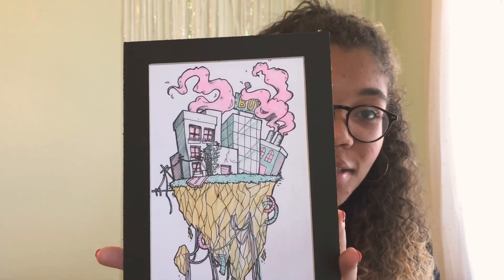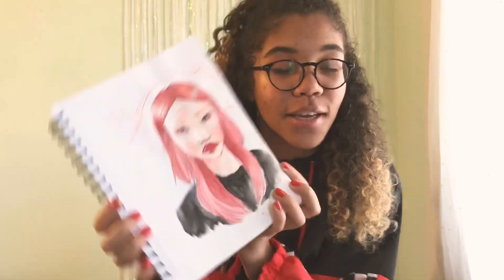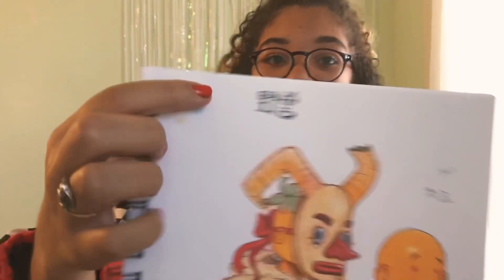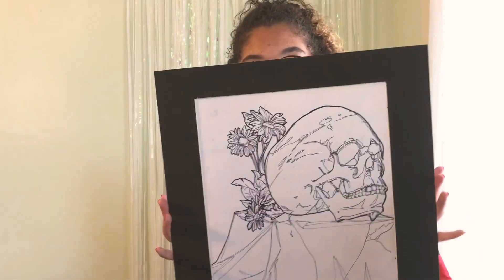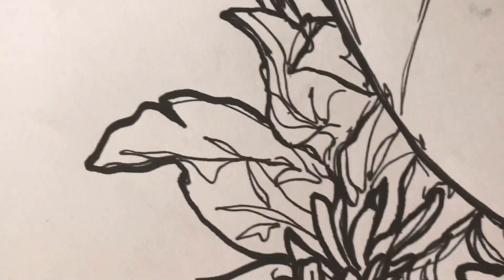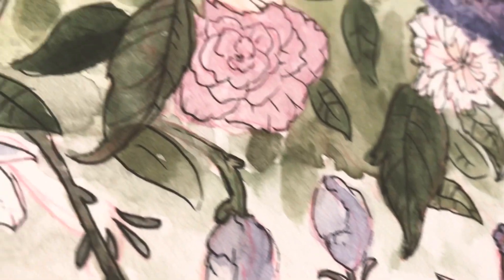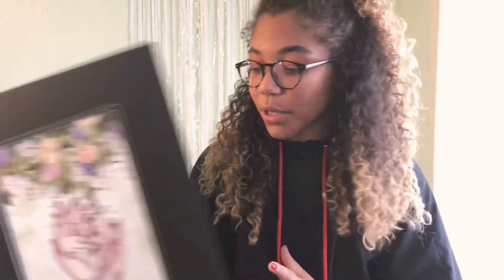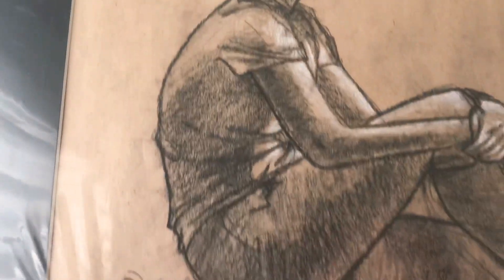My AP Studio Art Portfolio 2017-2018: 5 (Top Score)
Just showing my AP Studio Art Portfolio and telling a few stories. AP Art has been a rollercoaster!

Artists I mention in the video!

Find me!